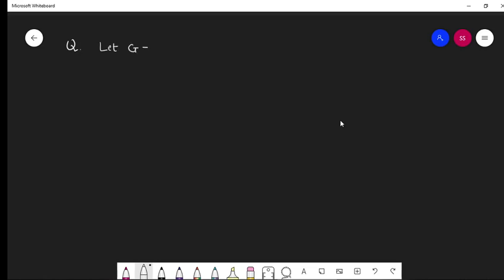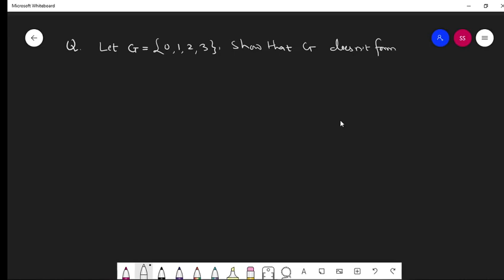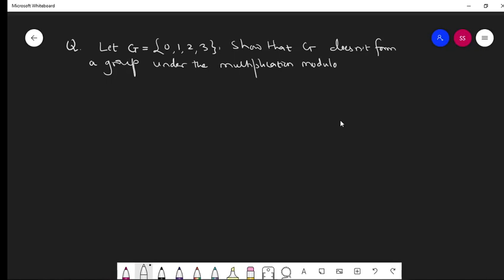Prove that G = {0 ,1, 2, 3} under the multiplication modulo 4 does not form a group.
Identity element e is unique# Inverse element is unique# (aob)^-1 = b^-1oa^-1.
Cancellation Properties in the Group# Right and Left Cancellation# Application
Positive rational numbers forms an abelian/compositive group under composition defined by aob = ab/4
Determine identity and inverse element of 3 and -2 of (Z, o), o defined by mon=m+n+1.
Prove that the set of Natural Number doesn't form a group under + operation.If G = { -1, 1, i, -i} then show that (G, *) forms a group under multiplication.

Binary_Operation, concept and properties of binary operation.
Elementary Group Theory
Basic concept, tricks, how and when we can apply L' Hospital rule including 17 different examples with their solution.

Binomial Theorem#Selected questions Shortest Technique Quick revision
Binomial Theorem: Solution of the Selected Questions:
Please watch and learn.
Problems and Solutions# Combination# Class 12# Second part#
Best revision for the board examination of grade 12# 25 plus questions with solutions# Full revision for the lesson permutation#
For more concept please visit:

if you have any question please put in the comment box below.